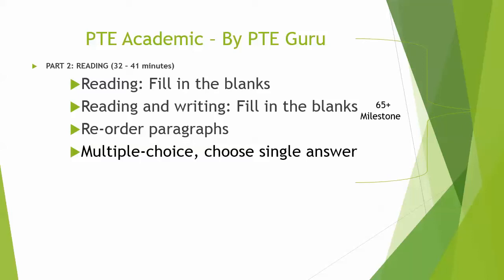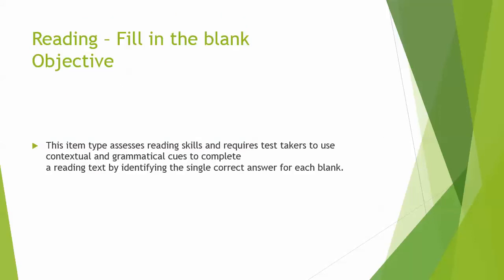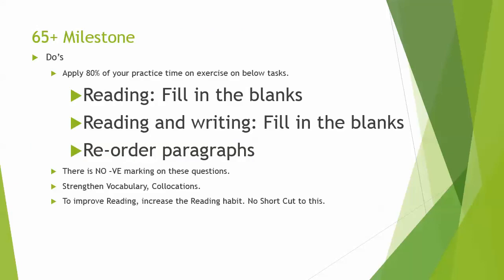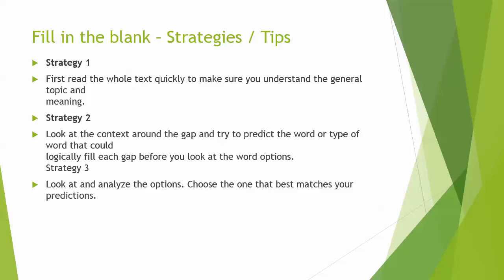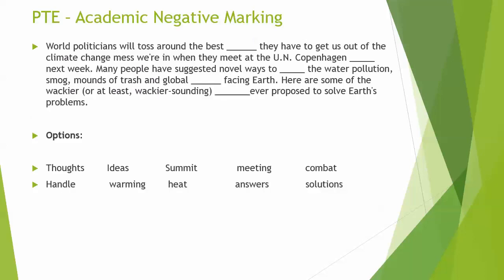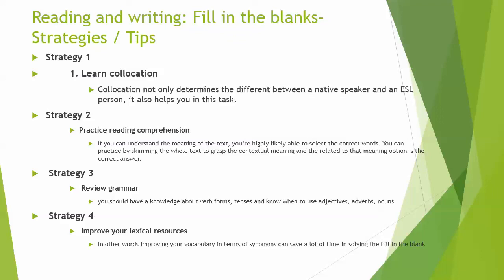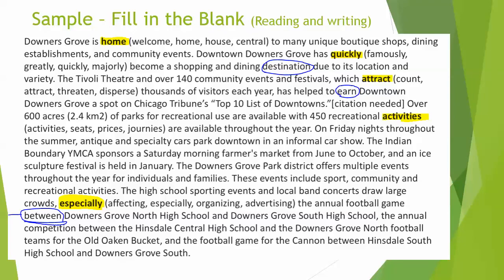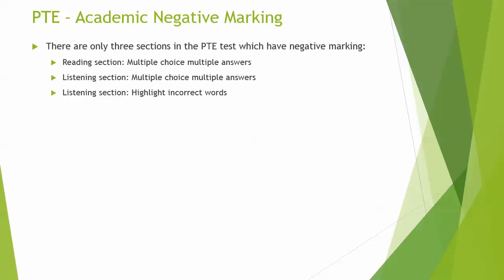PTE Academic Reading Fill In the Blank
PTE Academic, Reading Section, PTE Tips , PTE - Academic Tips and Tricks